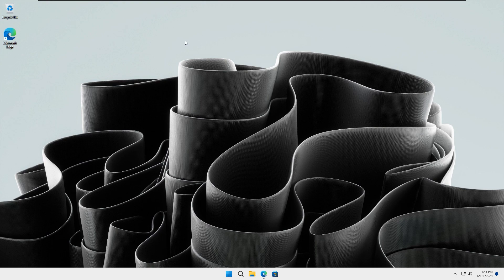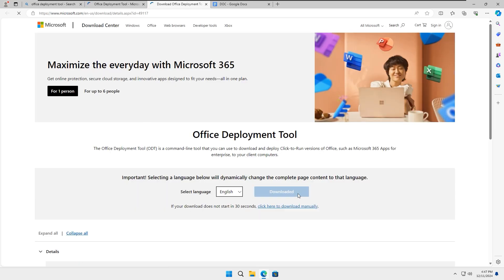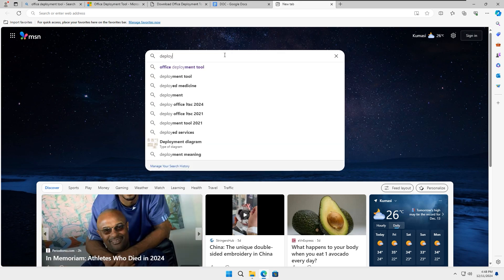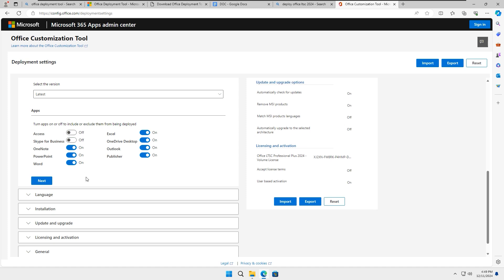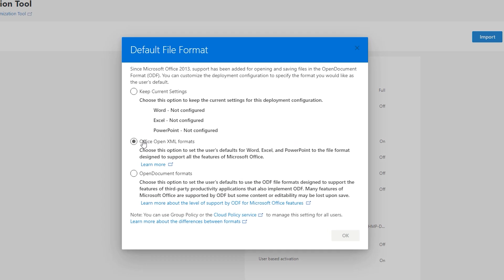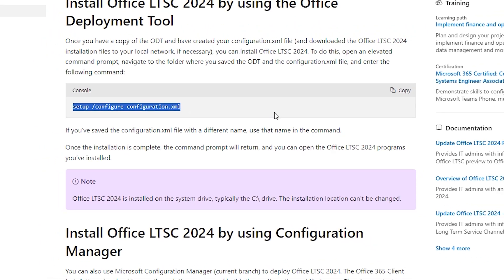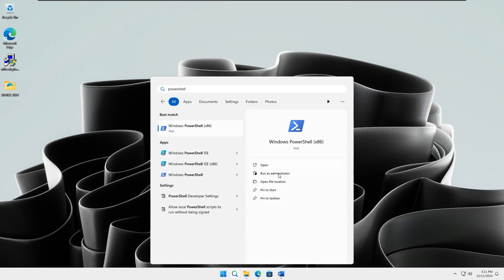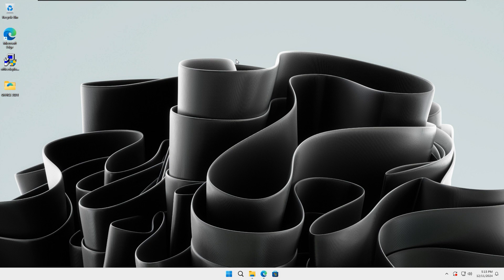Download, Install, and Activate Microsoft Office 2024 for FREE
Are you looking for a way to get Microsoft Office 2024 without spending a dime? In this video, we’ll show you step-by-step how to download, install, and activate the  Microsoft Office LTSC 2024 for free, legally and safely! Whether you're a student, a professional, or someone who just needs these powerful tools, we’ve got you covered.